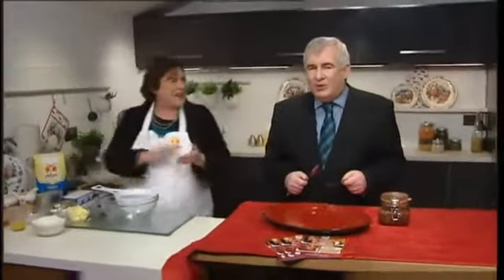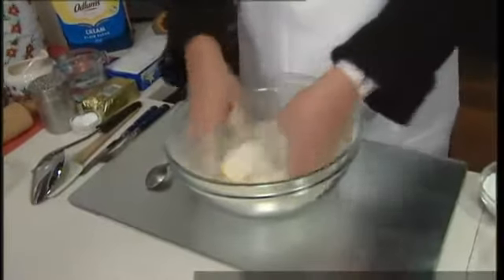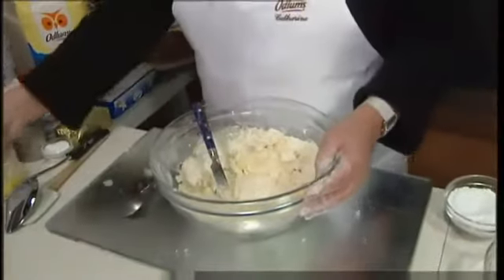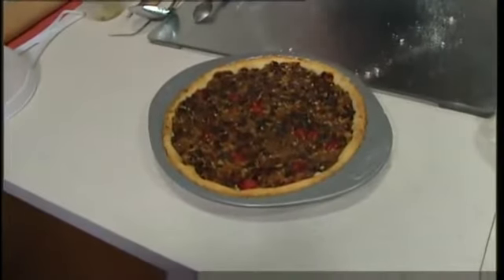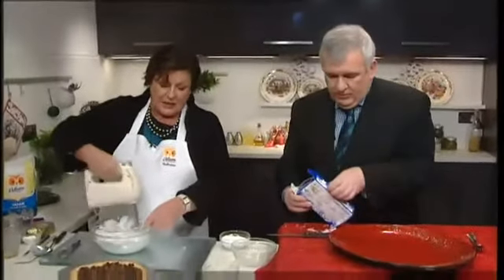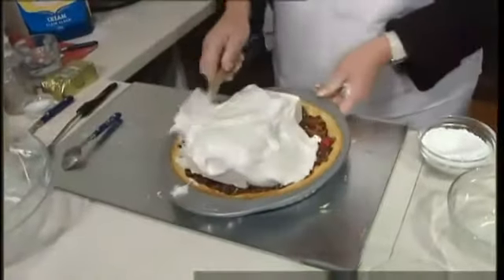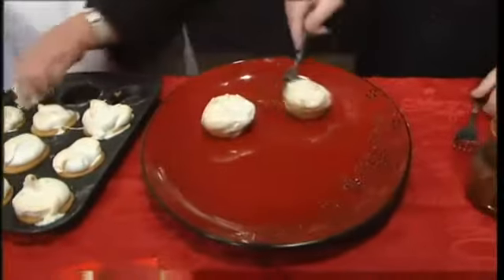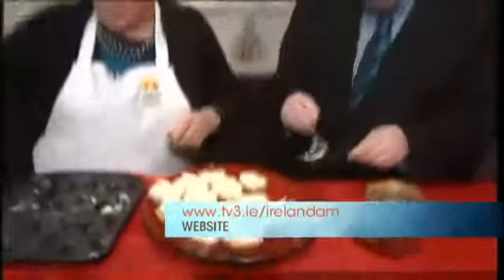Baked Alaska Mince Pies